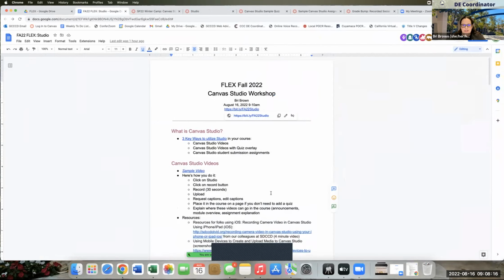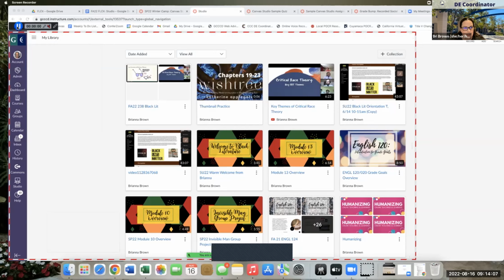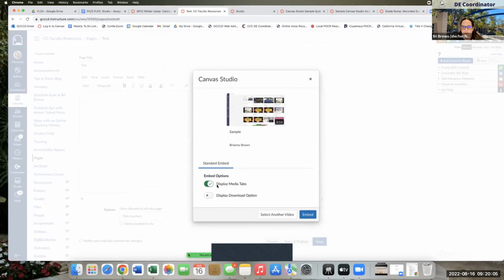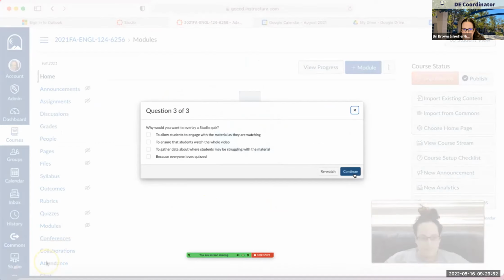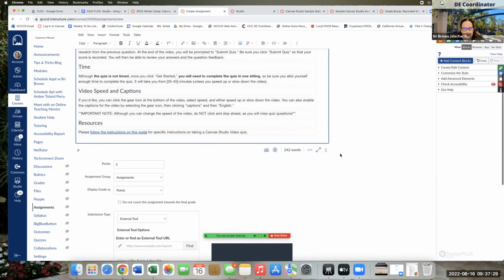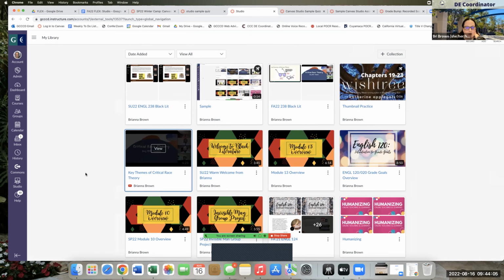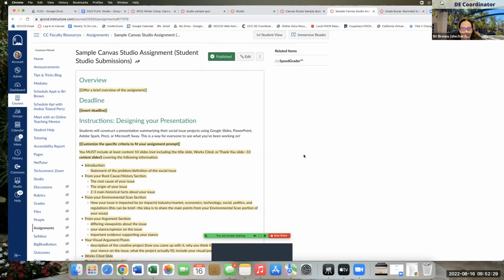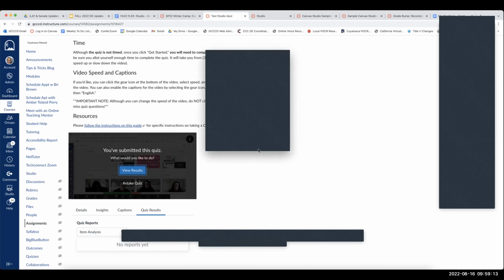FA22 FLEX: Canvas Studio